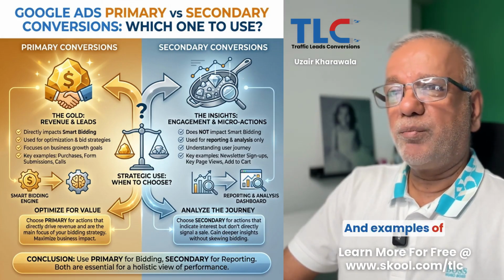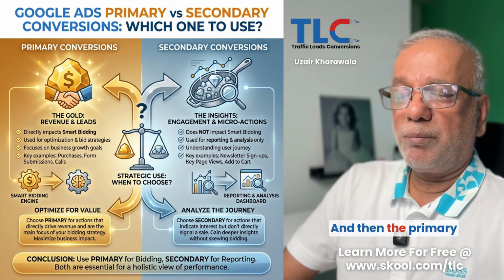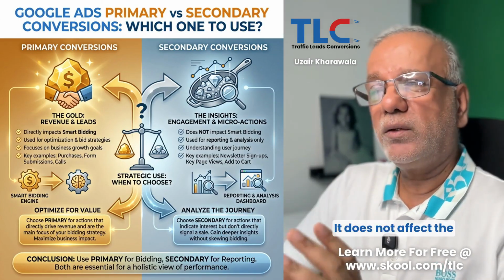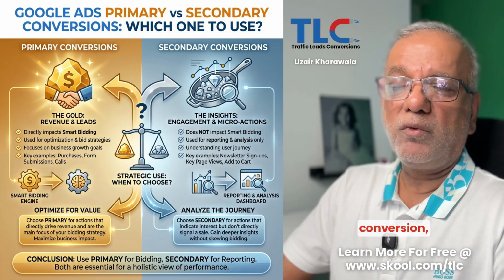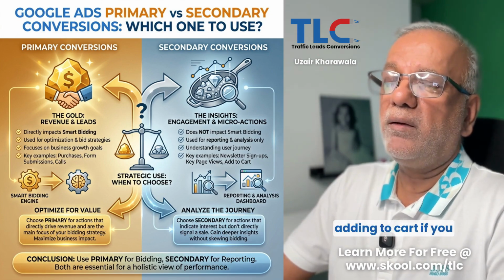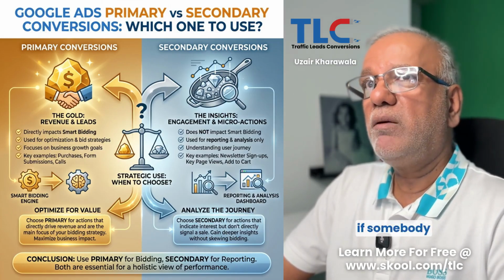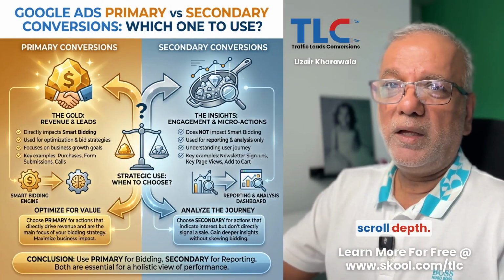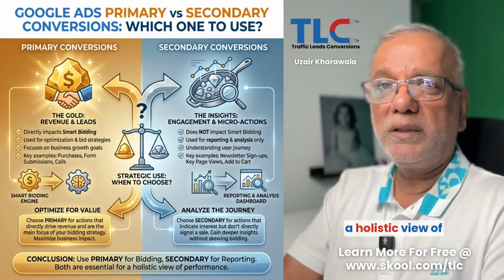Google Ads Primary vs Secondary Conversions Explained | Smart Bidding & Optimization Guide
In this video, I explain the difference between primary and secondary conversions in Google Ads and why understanding them is crucial for campaign success. Many advertisers use these incorrectly, which can lead to confusion in reporting and poor optimization results. This video breaks it down in a simple and practical way.

Primary conversions are the most important actions for your business, such as purchases, form submissions, and phone calls. These conversions directly impact smart bidding and are used to optimize your campaigns for growth and revenue. If your goal is to increase sales or generate more leads, primary conversions should be the focus of your bidding strategy.

Secondary conversions, on the other hand, are micro-conversions like newsletter signups, add-to-cart actions, key page views, scroll depth, or time spent on site. These actions show user interest and help you understand the customer journey, but they do not affect smart bidding. They are mainly used for reporting, analysis, and improving conversion rates without skewing campaign performance data.

Using primary and secondary conversions correctly ensures accurate reporting and better optimization. Primary actions drive business growth, while secondary actions provide valuable insights to improve performance. Both are important for a complete and effective Google Ads strategy.

Free Resources